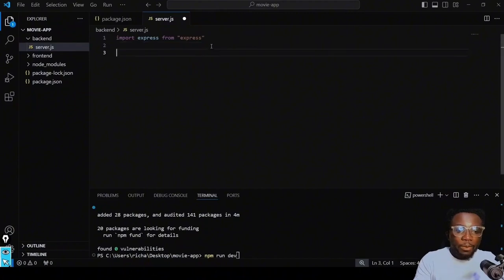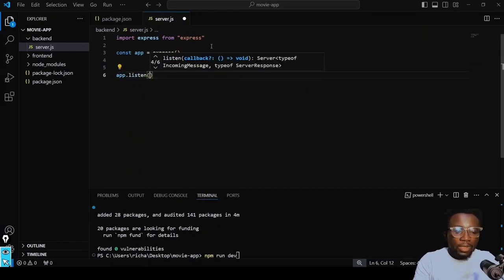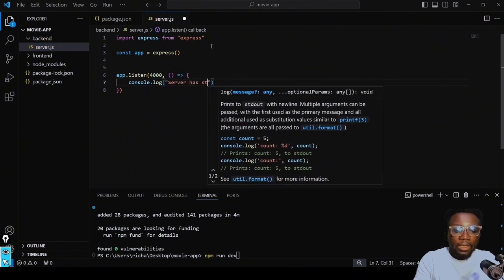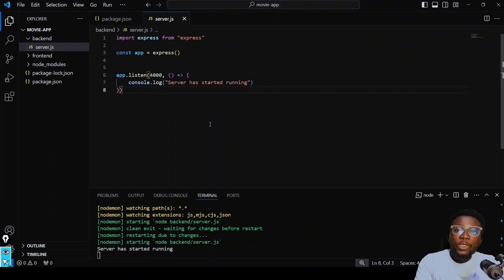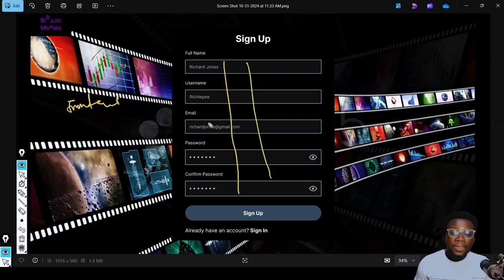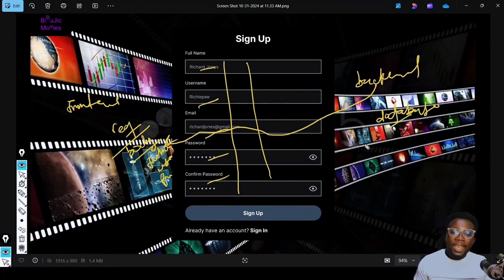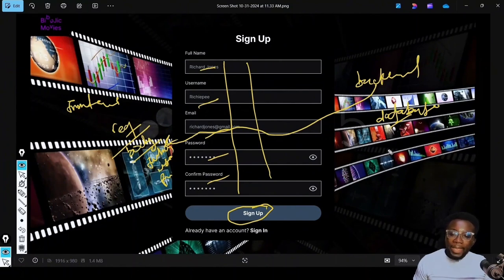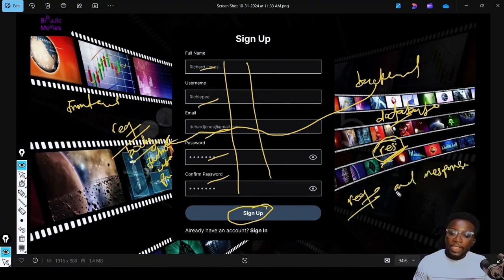Part 3: Testing Express Server & Building Authentication Complete Guide 2025. MERN Stack Movie App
Detailed Video Description:
"Welcome back to our MERN Stack Movie App series! In Part 3, we dive deep into testing our Express server and laying the groundwork for user authentication. Let's build a robust backend with proper request-response handling and authentication setup.

Tutorial Breakdown:

Understanding HTTP requests and responses

What is a request? A detailed look at:

Request headers
Request body
Query parameters
URL parameters
Request methods (GET, POST, PUT, DELETE)

What is a response? Deep dive into:

Response status codes
Response headers
Response body
Response formats (JSON, XML)
Error responses

Testing our server using:

Postman
Thunder Client
Insomnia
curl commands

Creating test routes
Understanding status codes:

200: Success
201: Created
400: Bad Request
401: Unauthorized
403: Forbidden
404: Not Found
500: Server Error

Implementing test endpoints:

Creating the User Model
Understanding authentication flow:

Registration process
Login process
Token generation
Password hashing
User validation

Implementation of:

Password encryption
JWT token generation
Refresh tokens
Session management

🔍 Key Concepts Explained:

HTTP Protocol basics
RESTful API principles
Authentication vs Authorization
Stateless vs Stateful authentication
Token-based authentication

💡 Pro Tips Section:

How to structure API responses
Error handling patterns
Security considerations
Testing strategies
Debugging techniques

⚡ Practical Examples:

Testing routes with different status codes
Handling various types of requests
Implementing proper error responses
Setting up authentication middleware
Creating secure routes

🛠️ Tools We'll Use:

Postman/Thunder Client for API testing
bcrypt for password hashing
JWT for token management
MongoDB Compass for database visualization
VS Code REST Client extension

📝 Code Snippets Include:

Request handling examples
Response formatting
Authentication middleware
User model schema
JWT implementation
Error handling middleware

🎯 Learning Outcomes:
By the end of this video, you'll understand:

How HTTP requests and responses work
How to properly test API endpoints
How to implement secure authentication
Best practices for API development
How to structure response data

Common Search Terms (separated by commas):
Drop your questions in the comments below - I'll help you resolve any issues you encounter.
Happy Coding! 🚀"